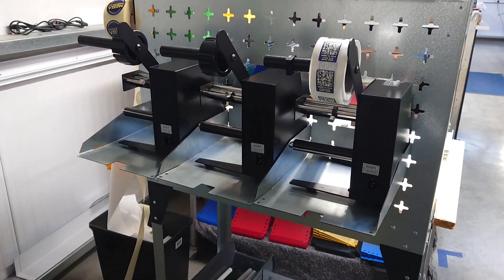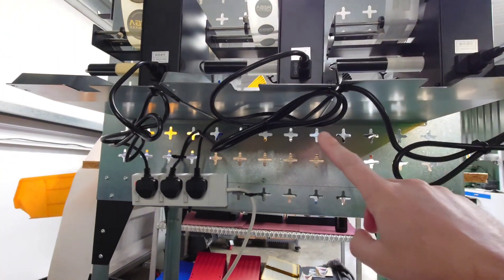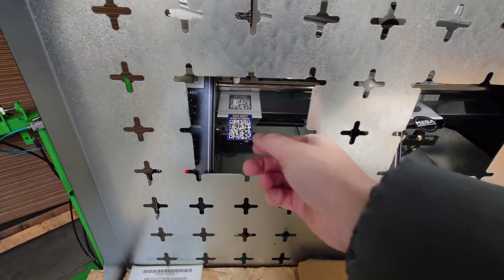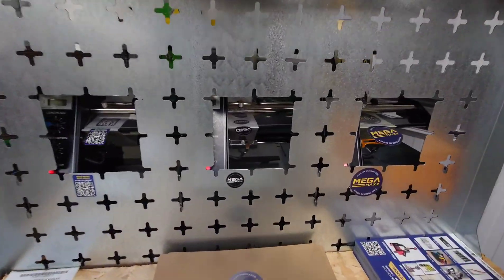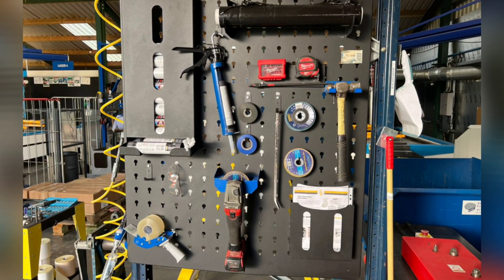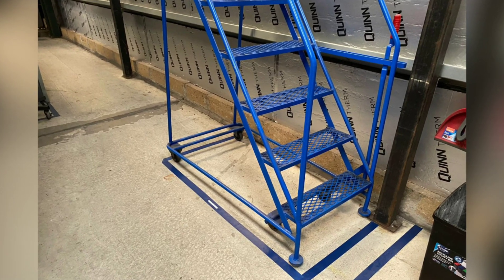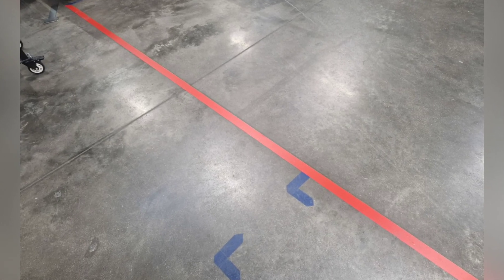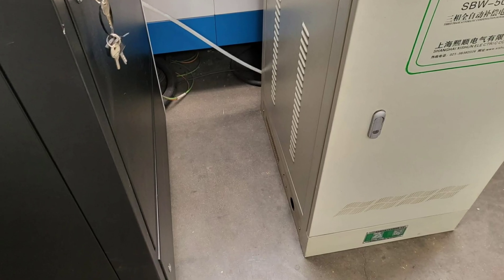3s and Lean Improvements 9th November